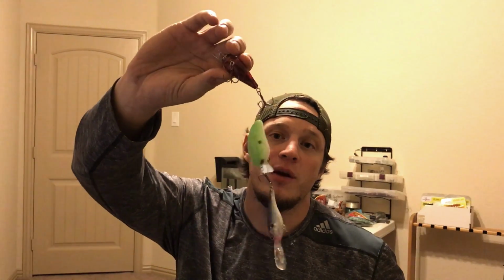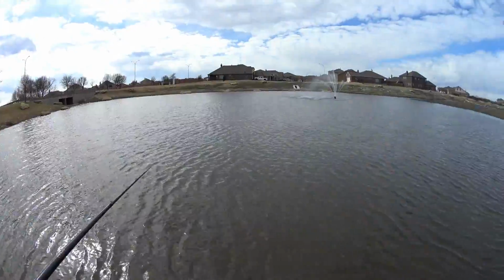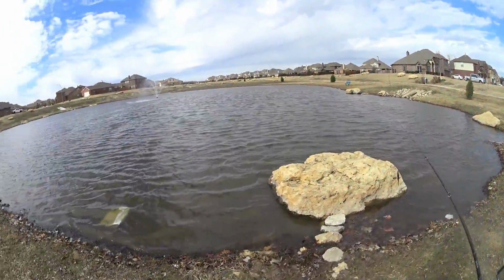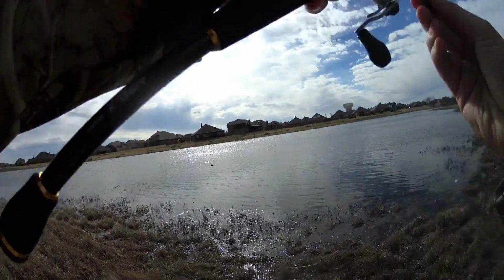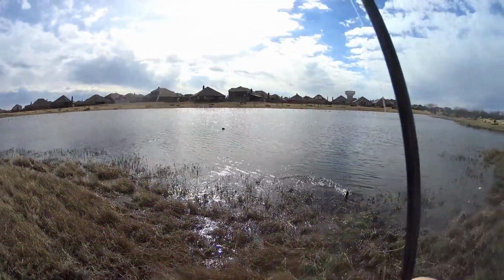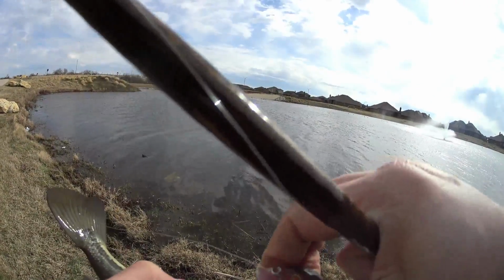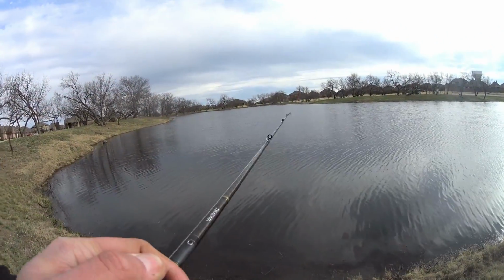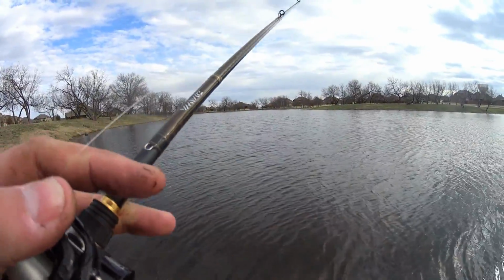Best Little Tackle Shop in Texas.. aaand some Pond Hoppin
Did a little pond hopping today but first stopped my Favorite Tackle Shop.. If you haven't stopped by and you live in the DFW Area... you are Crazy! Video runs a little long.. but stay for the fish catches.. I catch a boat load on Crank Baits today, as well as give you some tips on color selection! Cast, retrieve, hook set, reeling, and release included at no extra charge.